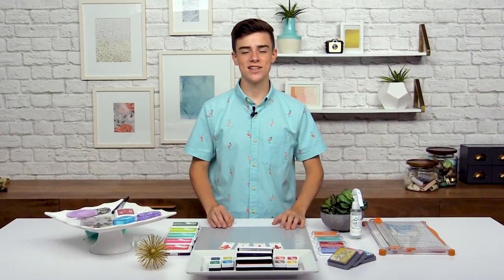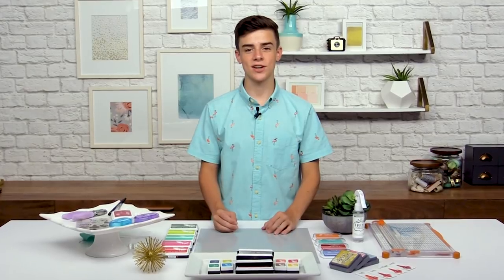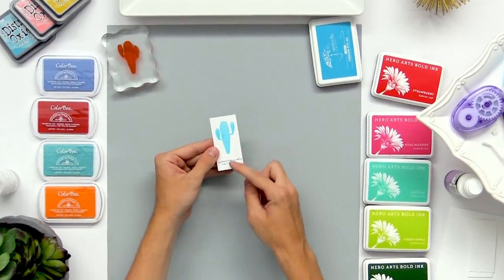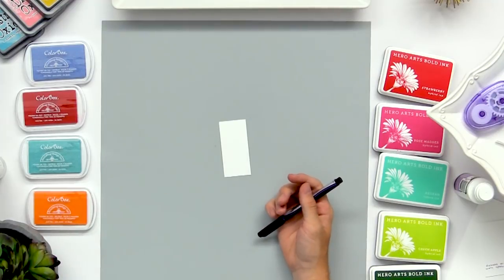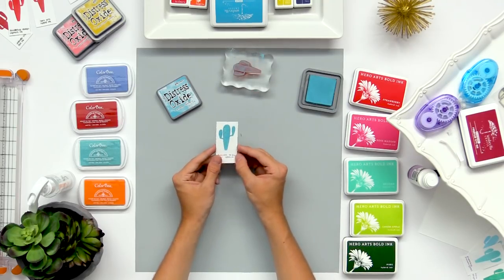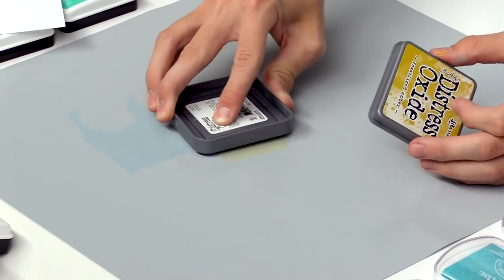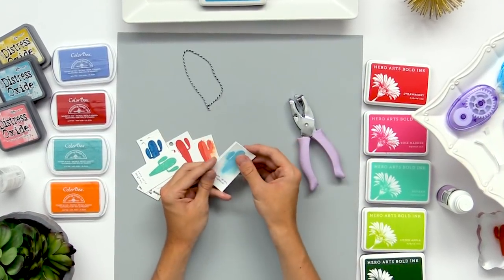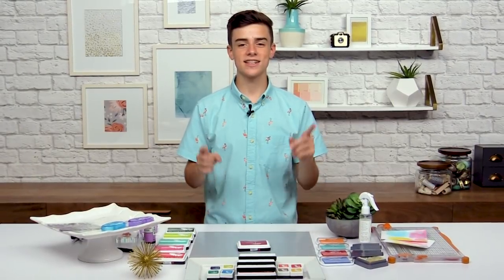What is the Difference Between Dye Ink, Pigment Ink and Hybrid Ink Pads with Simon Hurley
Let Simon Hurley demystify dye, pigment and hybrid ink pads and help simplify your cardmaking and stamping choices. Simon will use swatches to demonstrate the effects and results that each ink has on your projects, allowing you to ultimately choose which ink is the perfect one for you and your creative style.

Enroll for the FREE 11 Lesson Class today at Scrapbook.com...